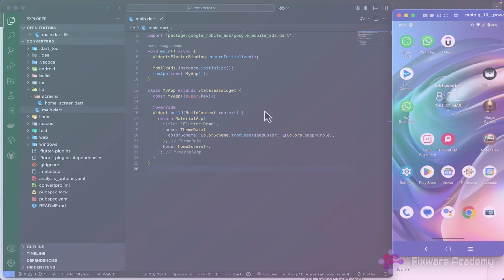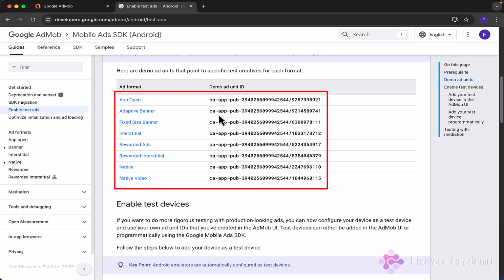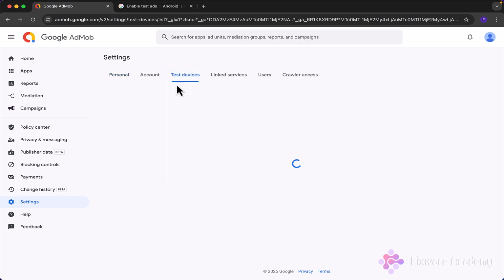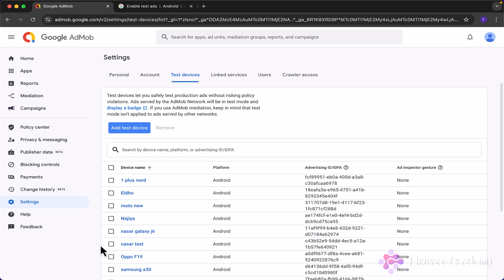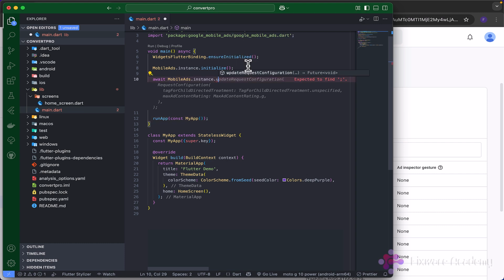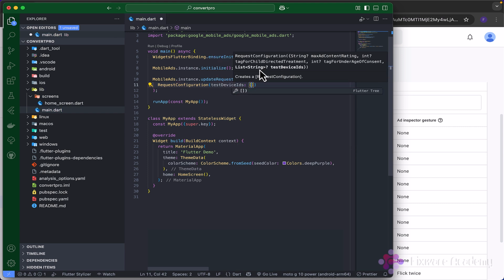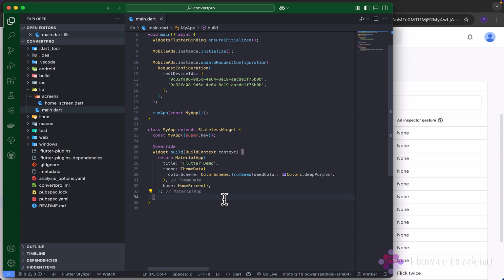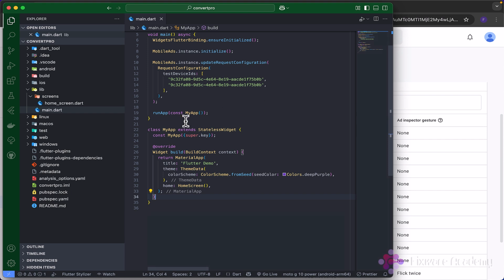Enabling Test Ads in AdMob for Device Testing #07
Learn how to properly set up AdMob test ads in your Flutter app to protect your Google AdMob account from policy violations. This quick 5-minute tutorial shows you step-by-step how to find your device ID and register test devices, ensuring you never accidentally click on real ads during development. Perfect for Flutter developers integrating monetization for the first time.
🔍 In this Flutter AdMob tutorial:

Why test ads are crucial for developers
Two methods to implement test ads
Finding your unique device ID
Registering multiple test devices
Code examples you can copy and use today

✅ Follow along to keep your AdMob account in good standing while developing your next Flutter app!